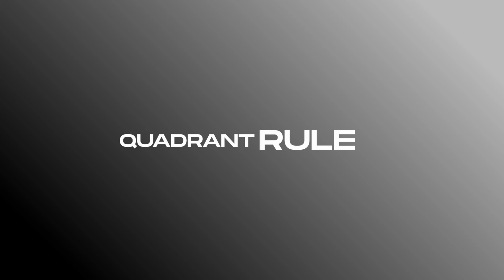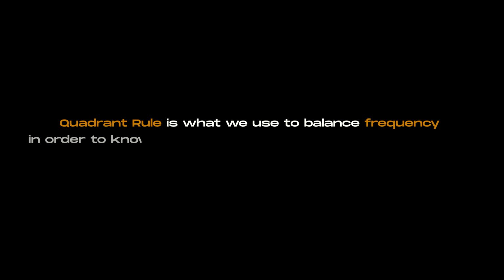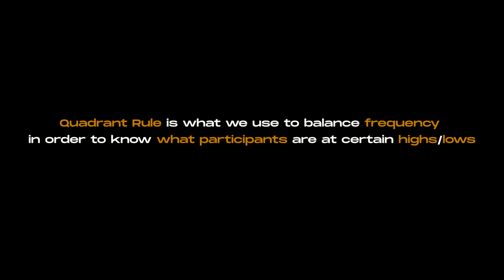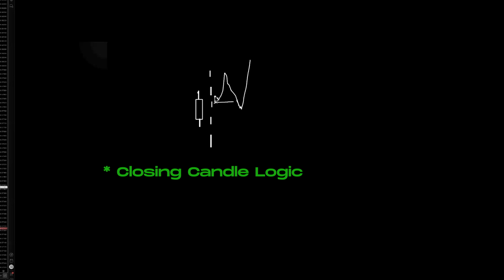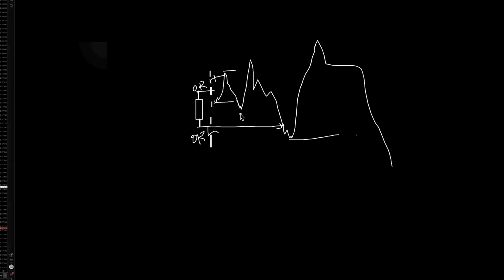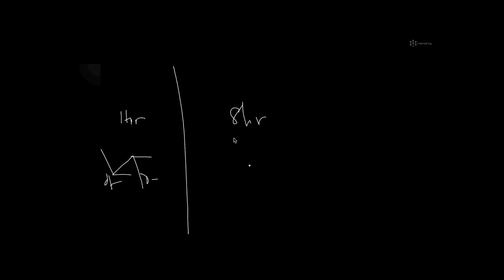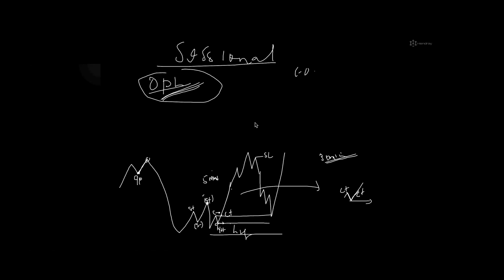Opposition Rule:Timeframe Selection, sessional signals